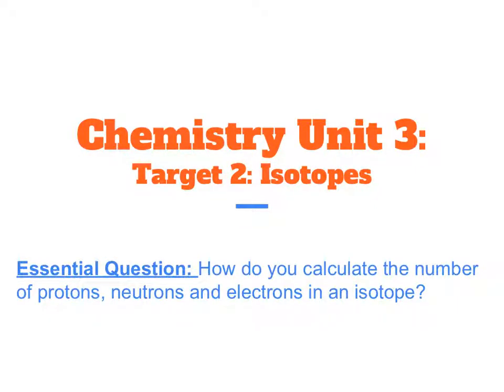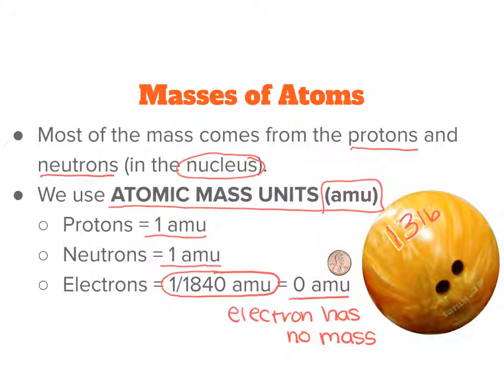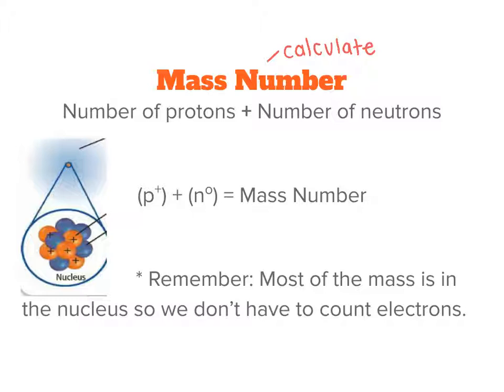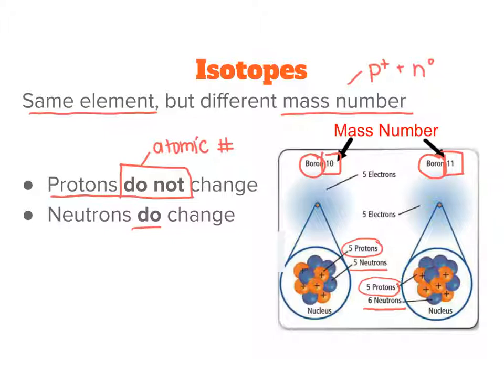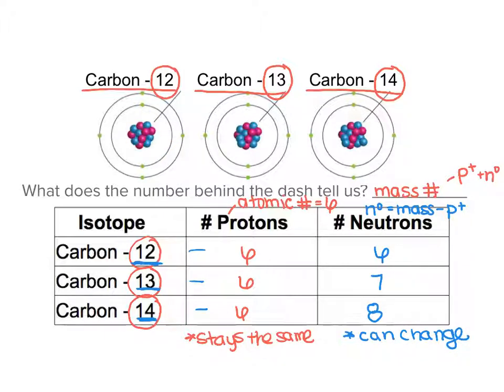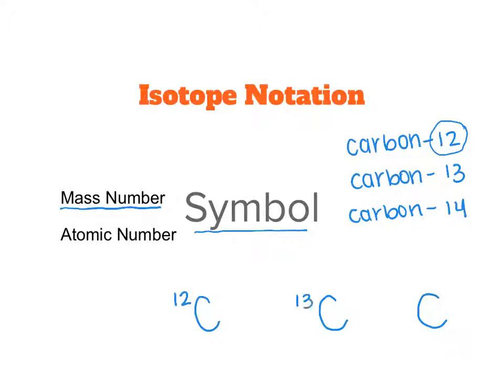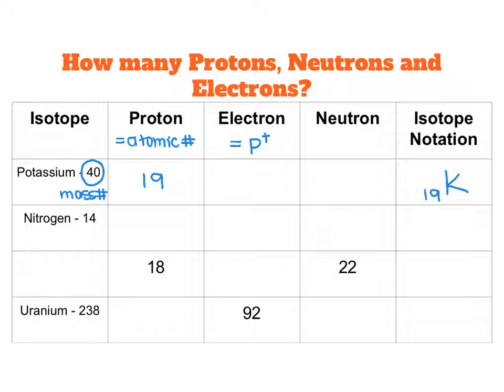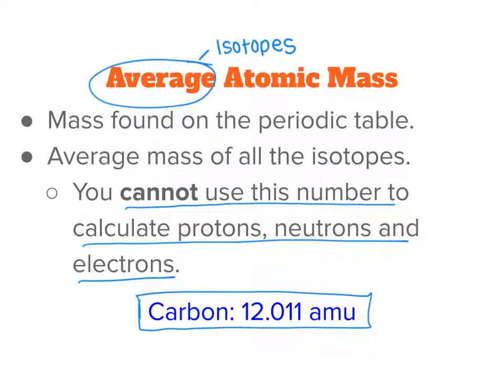Chem Unit 3 Target 2 Notes- Isotopes